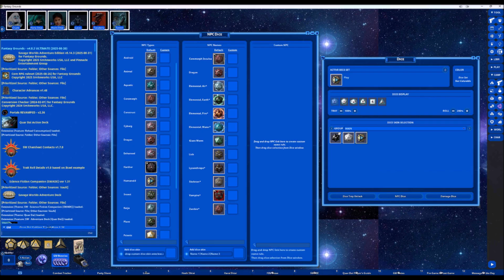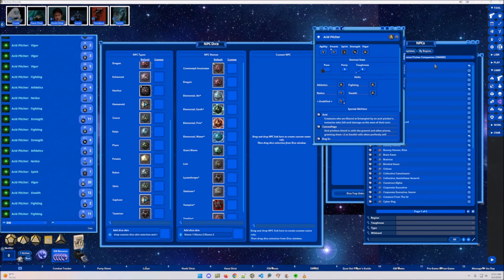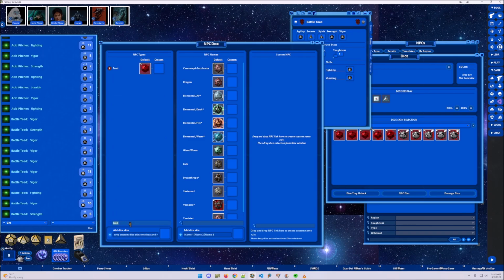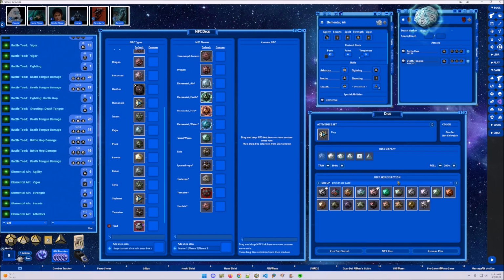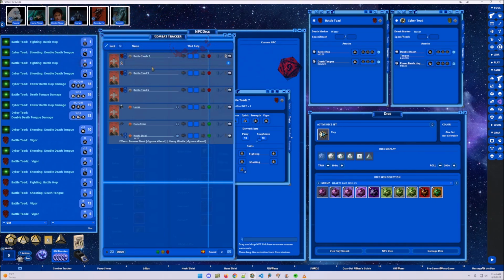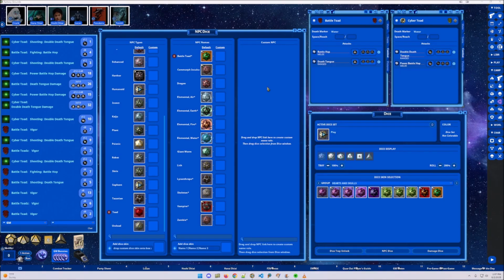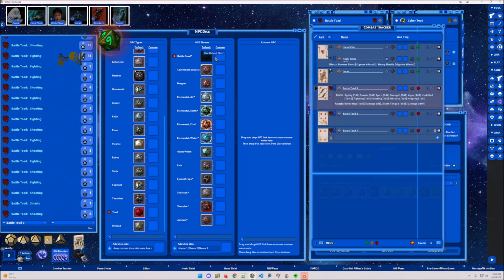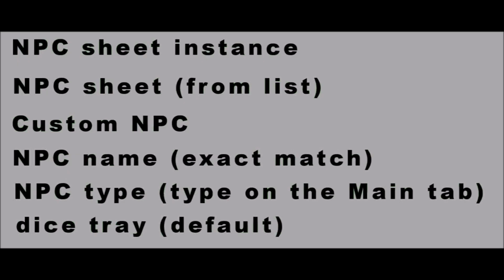NPC Dice Skins Setup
Savage Worlds on Fantasy Grounds has custom dice skins!
Learn how to set up custom dice skins for NPCs by name or type.
To buy custom dice or Savage Worlds on Fantasy Grounds, follow this